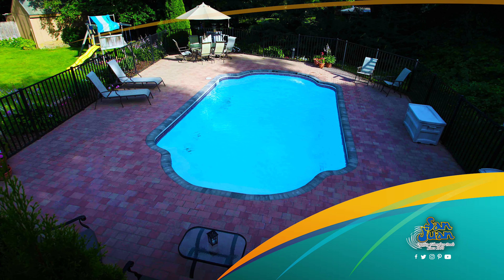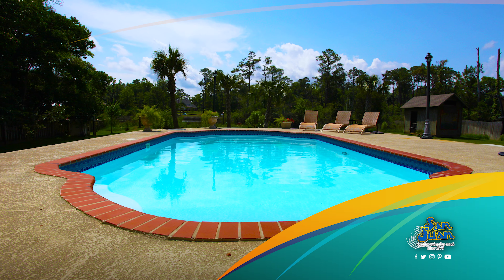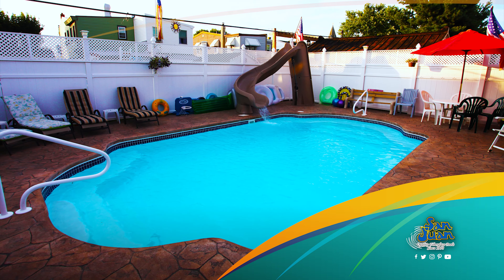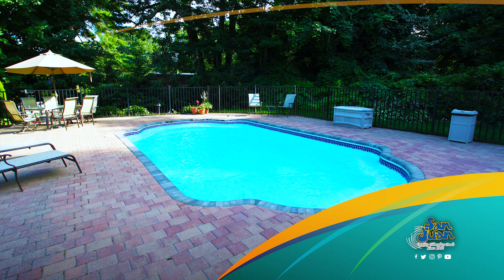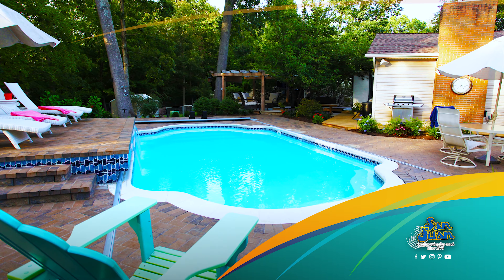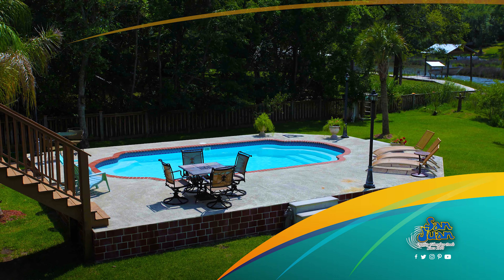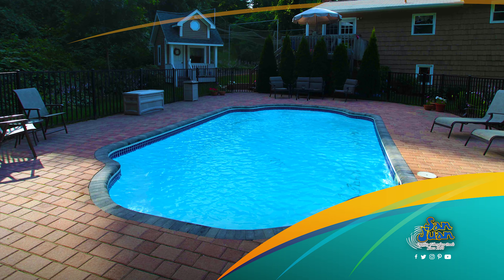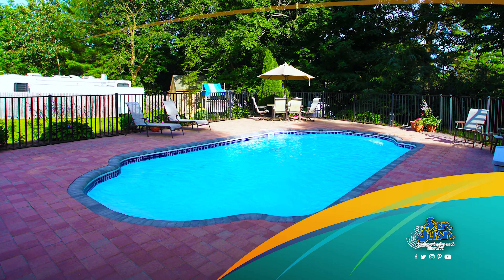The Vegas - Modern Grecian Design with Dual Entry Steps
The Vegas pool is a fun-packed fiberglass swimming pool! Although simplistic in design,  it’s built to impress and entertain.

The Vegas is a stunning display of how beautiful a fiberglass pool from San Juan Pools can be! Bring a little bit of Vegas back home with this elegant and beautiful Grecian pool shape!

We believe that the Vegas fiberglass pool is a perfect pool designed for your regular break away from the hustle and bustle!

We recommend this fiberglass pool to those who enjoy regular outdoor living. Its compact shape of only 355 SQFT allows the Vegas to be installed in most backyard spaces. This makes bringing this pool home to you a real possibility.